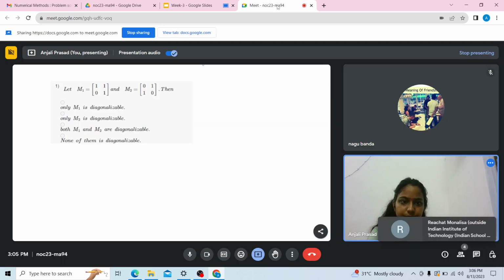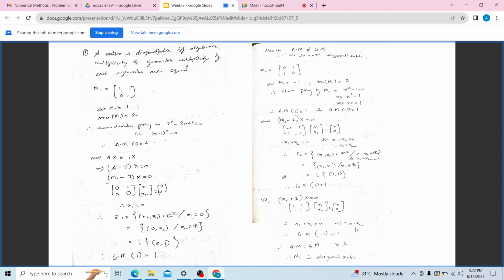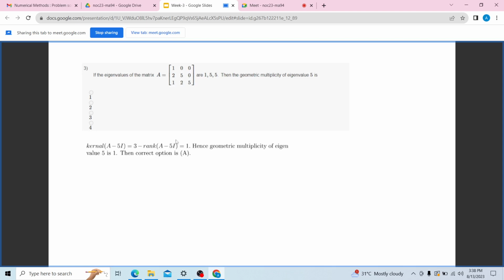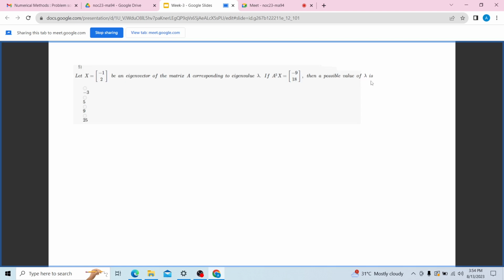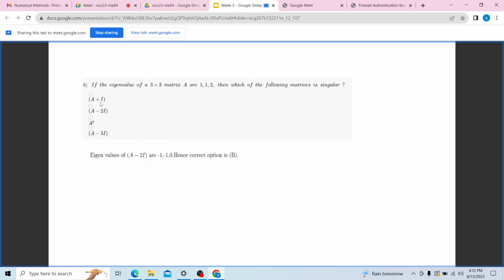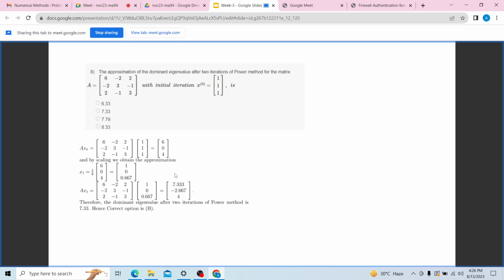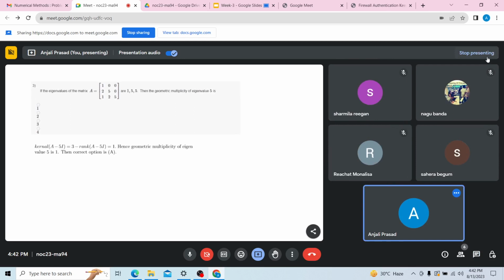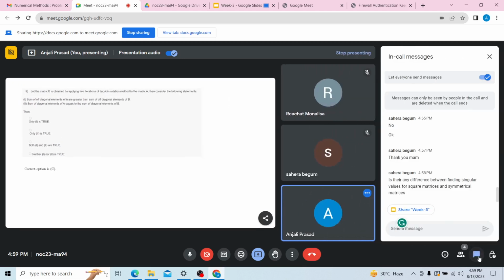Week 3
noc23-ma94 Discussion Session